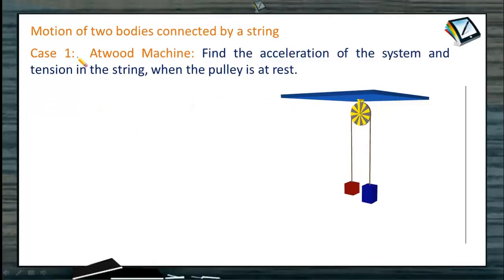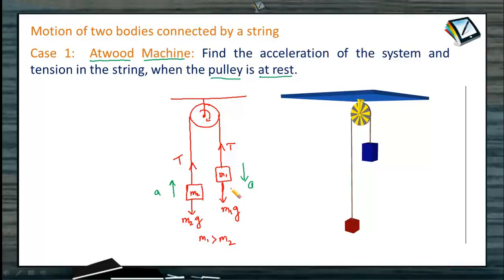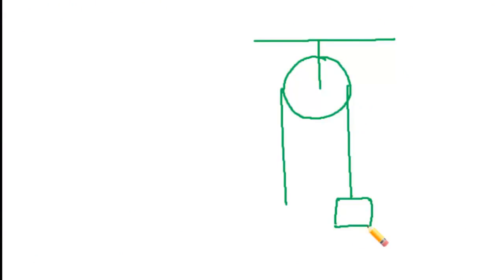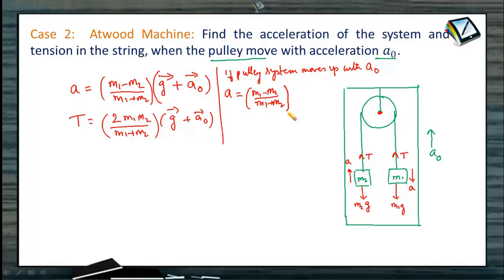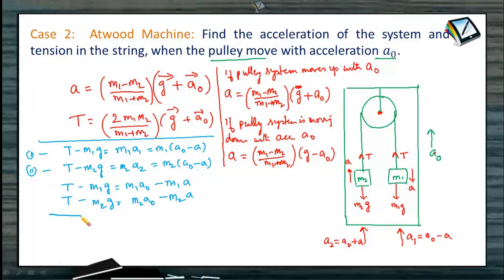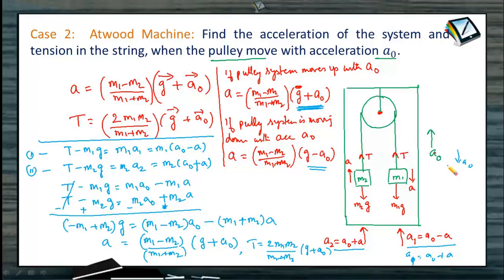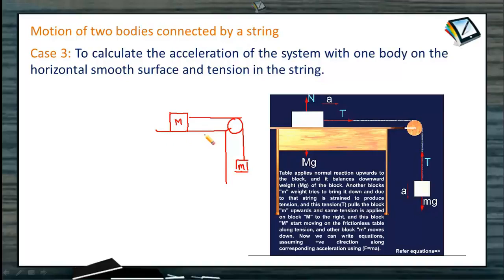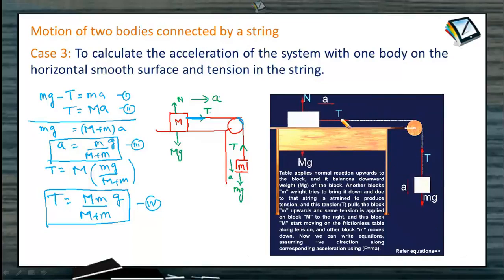Demo of Smart Class (Audio and Video )